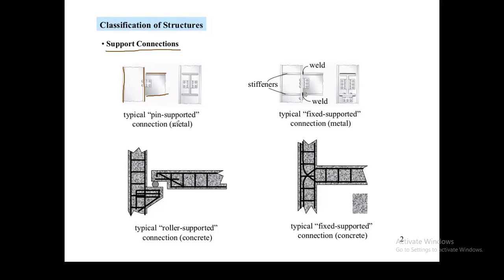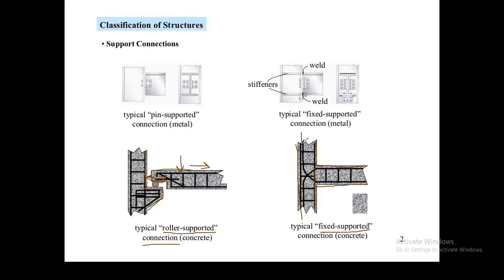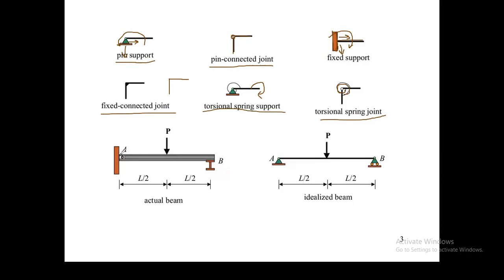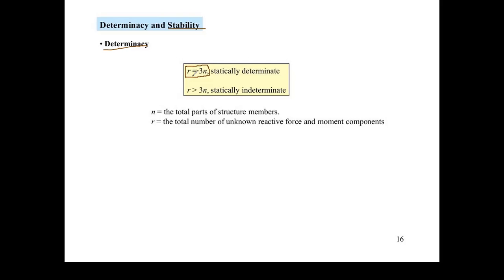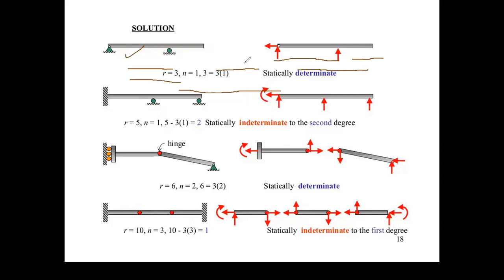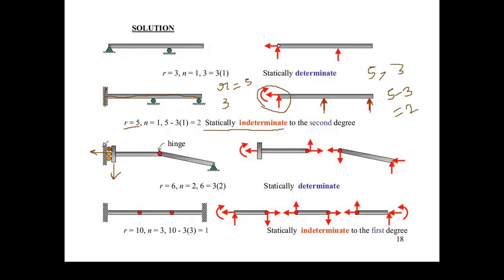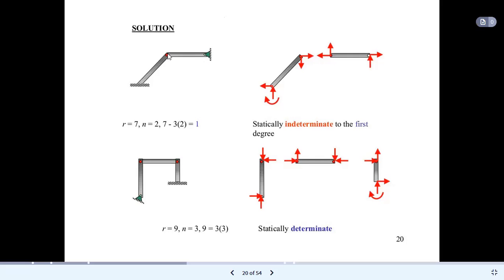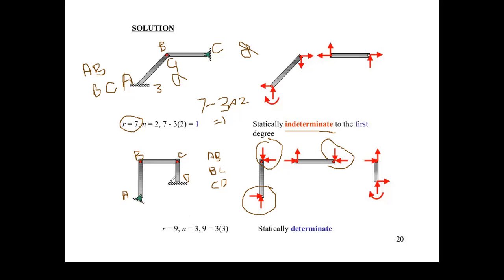Determinacy of Structure